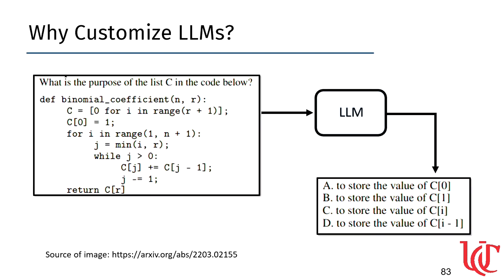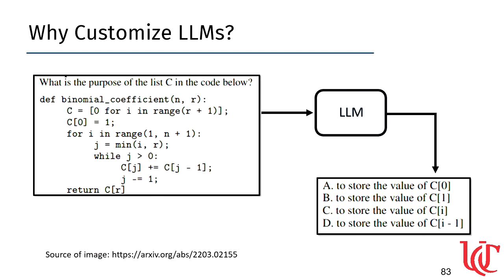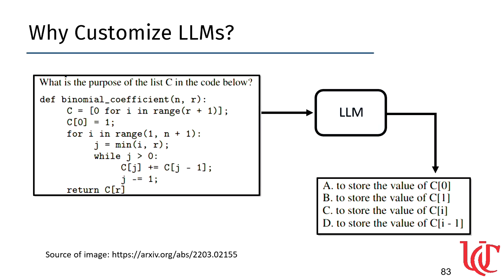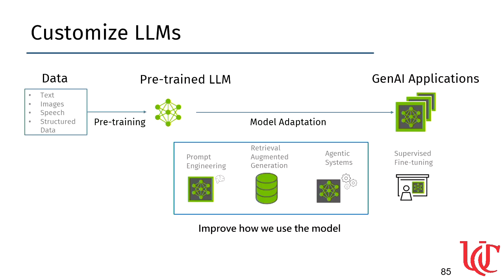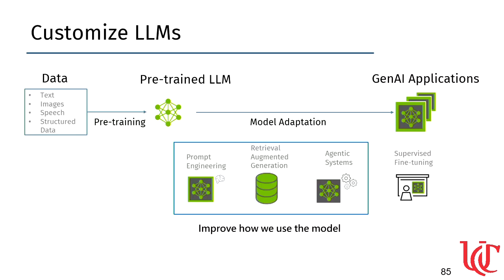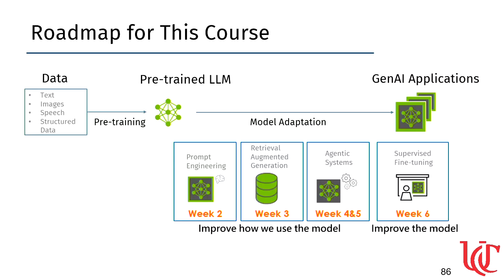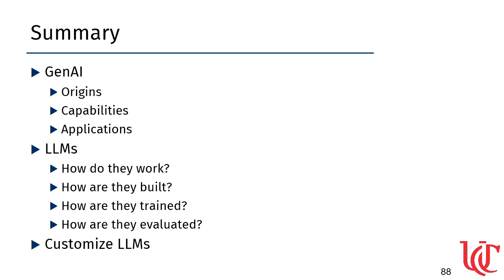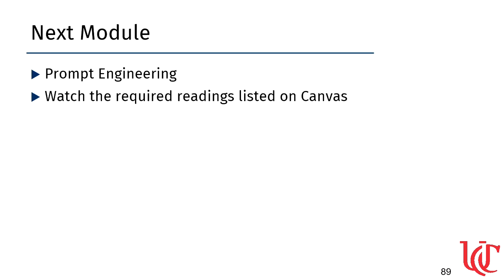GenAI for Business | Lecture 1: Customize LLMs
How businesses can customize large language models (LLMs) for their own needs.

At GenAI4All we are committed to making generative AI accessible to all.

- Access free GenAI learning materials, and
- Stay informed with the latest in generative AI learning and research.